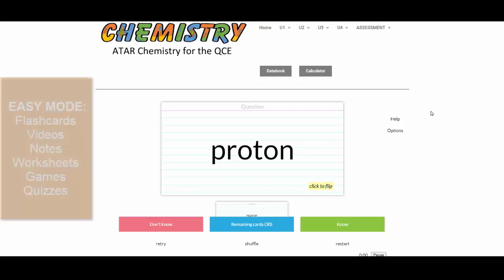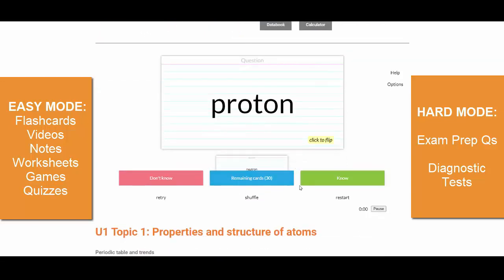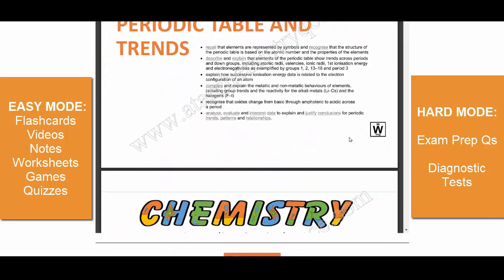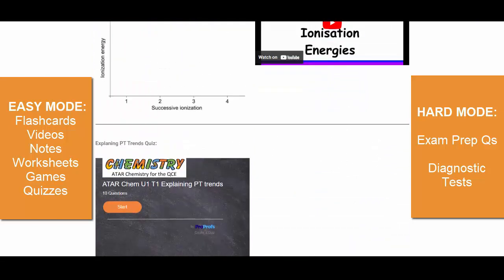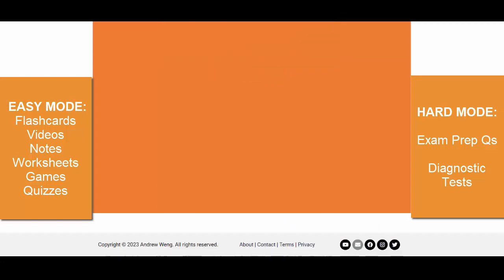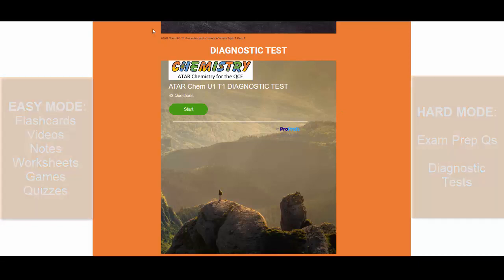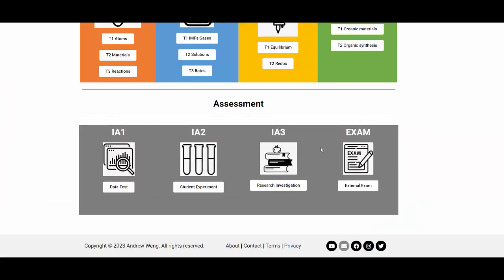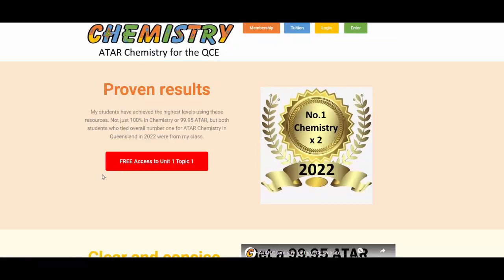How to use the website - ATAR Chemistry for the QCE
1. Learn the content - videos, notes, flashcards, worksheets, games, quizzes
2. Challenge mode - exam prep questions, diagnostic tests
Register to Unit 1 Topic 1 for free